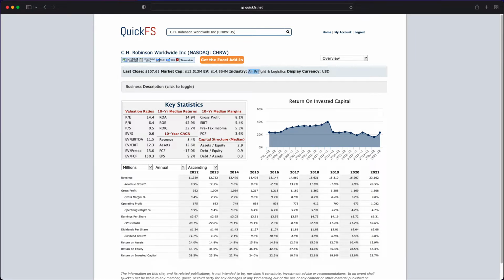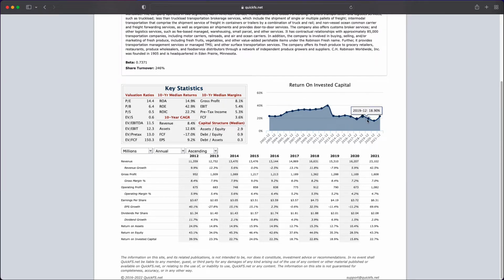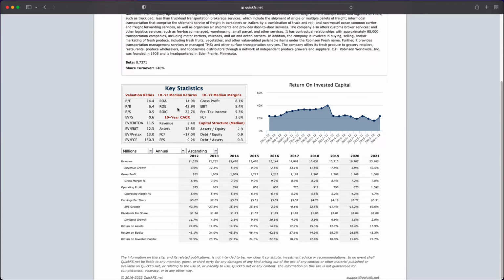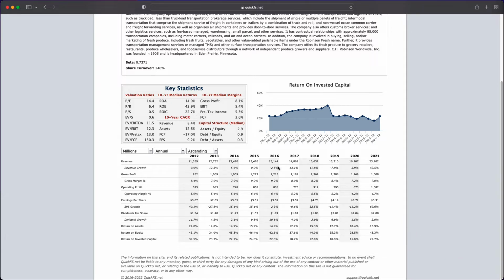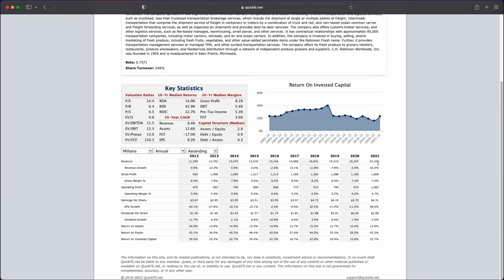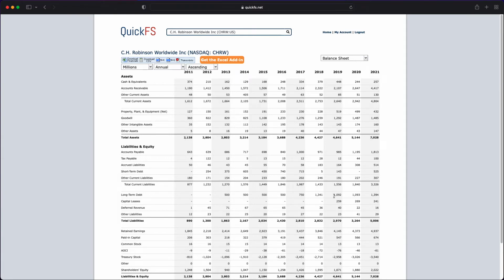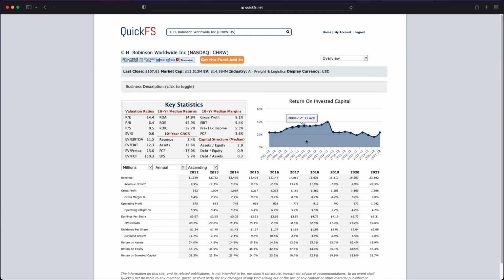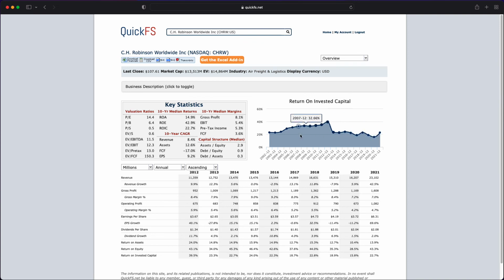C.H. Robinson Worldwide Stock Analysis (8 minute First Look) - $CHRW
I analyze C.H. Robinson Worldwide, stock ticker: $CHRW in a short 8 minute video focused on fundamental stock analysis. My goal is to quickly determine whether this is a high-quality company worth investing in.

In addition, I provide a stock valuation analysis breaking down the current stock price compared to my target stock price for C. H. Robinson Worldwide stock.